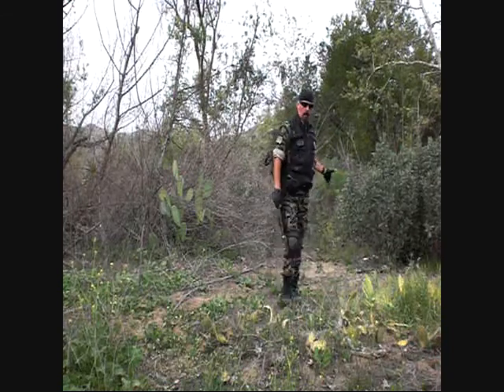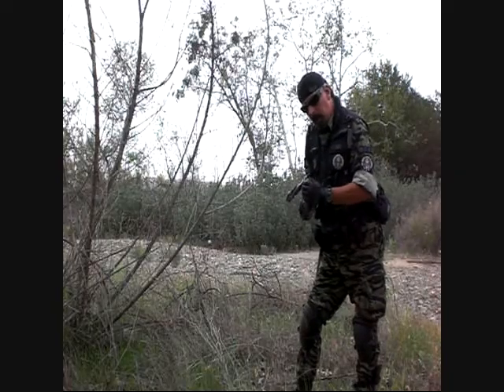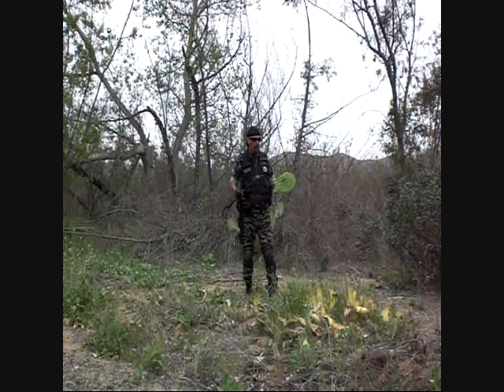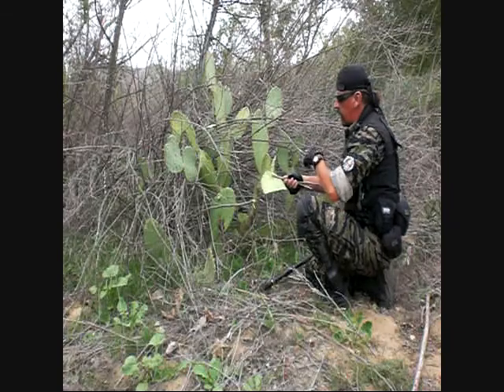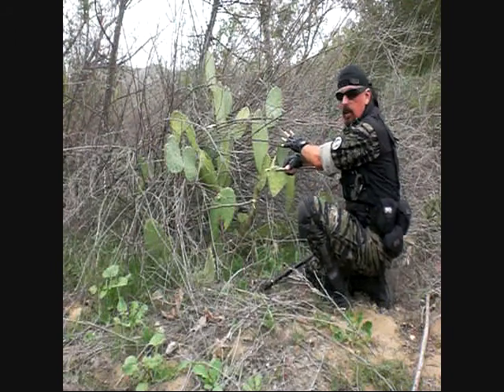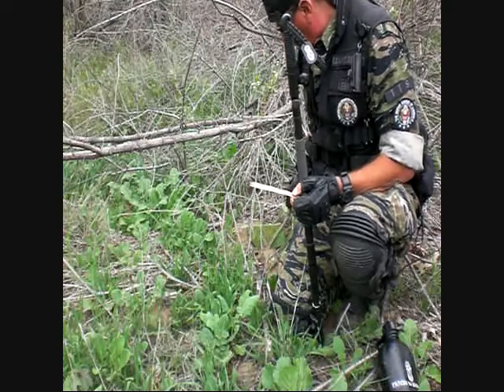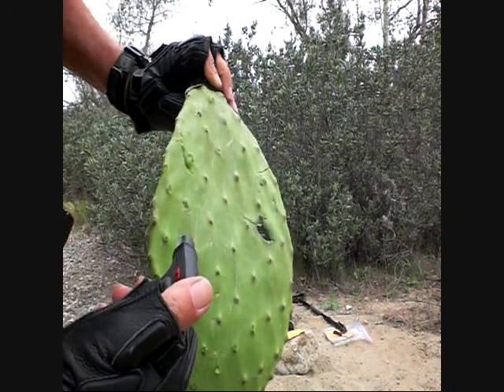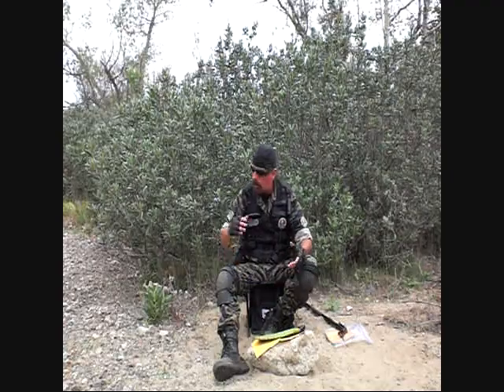Prickly Pear Cactus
In the video Jim LeBus shows how to prepare Prickly Pear Cactus Leaf for consumption and some options to removing the leaf pricks. Some Sound Quality Issues.